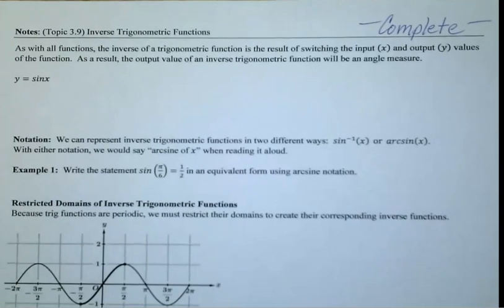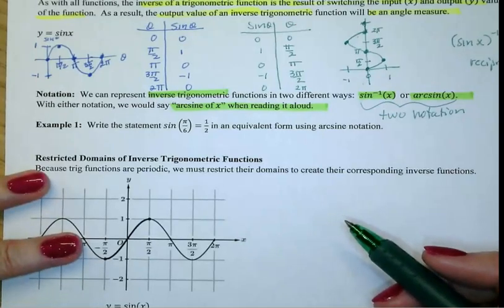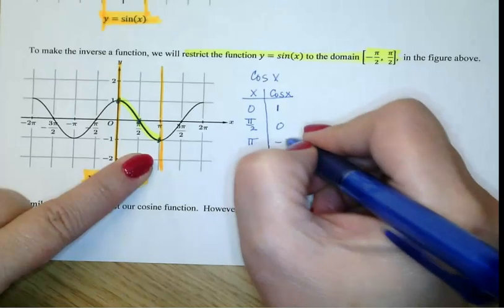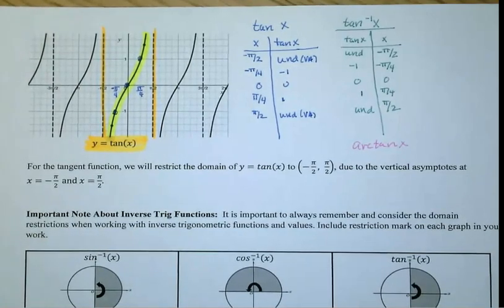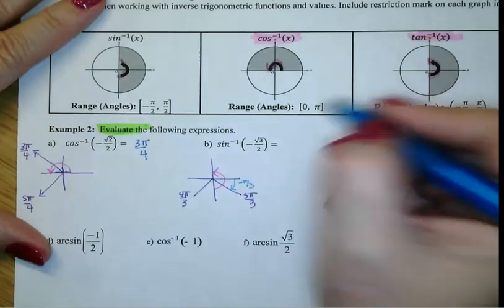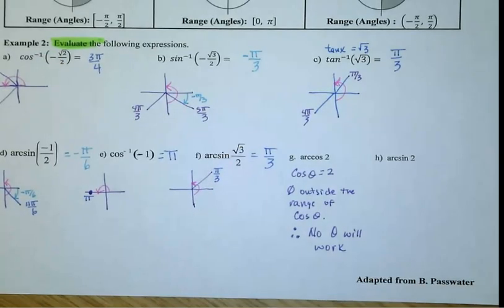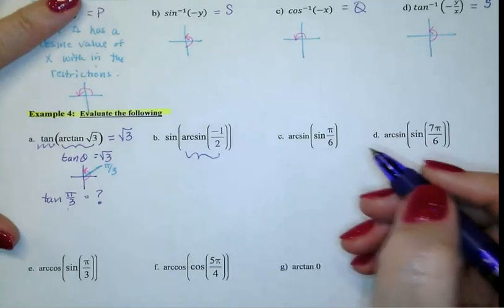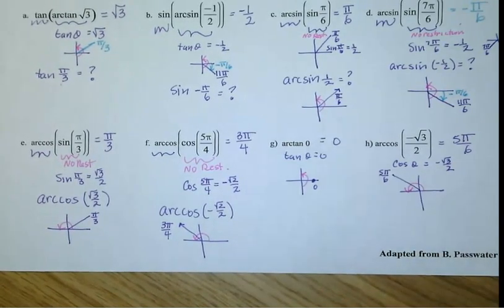AP Precal Notes 3.9 Inverse Trigonometric Functions